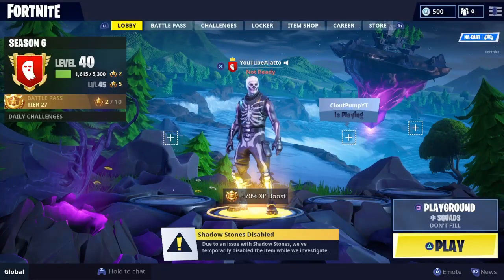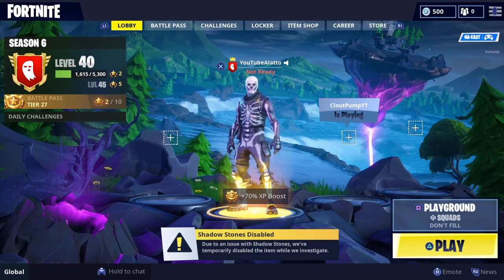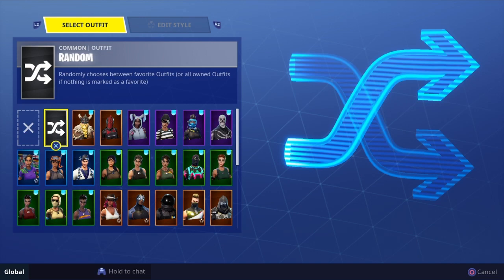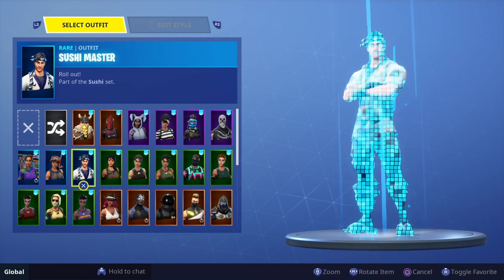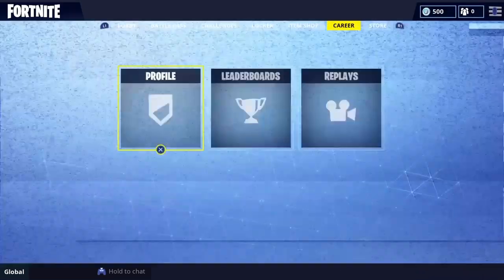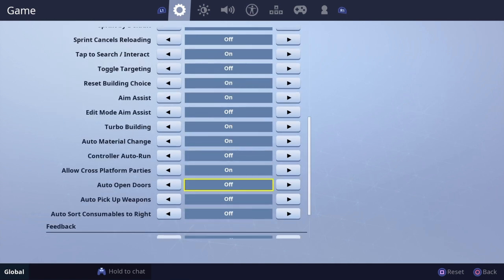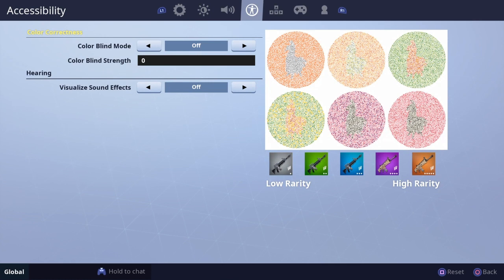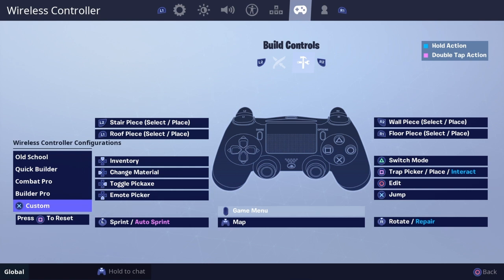Fortnite - Best controller bindings to edit like PC players!!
Alatto is a professional Gamer and Streamer on YouTube. He currently is playing Fortnite and has gathered over 17600+ kills and 800+ wins on Fortnite Battle Royale. He is known for his funny and talented playstyle, his incredible gameplay, and through his ability to be insane at any game he acquires.

*Goals That Have Been Accomplished*